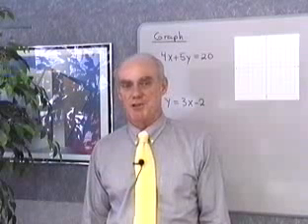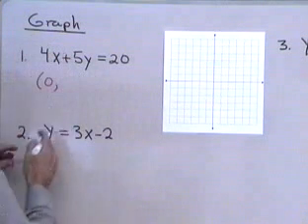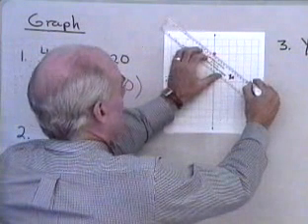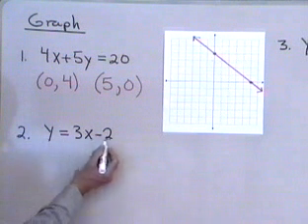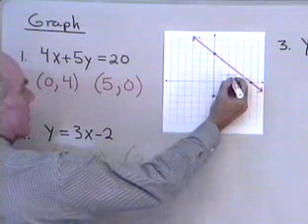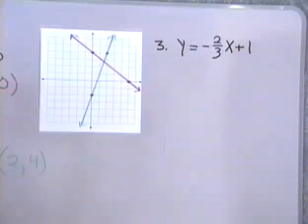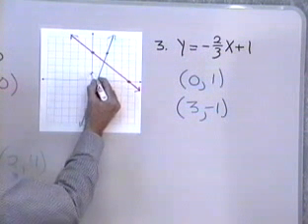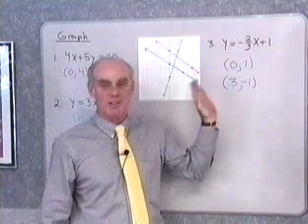Chapter 02 sec 01